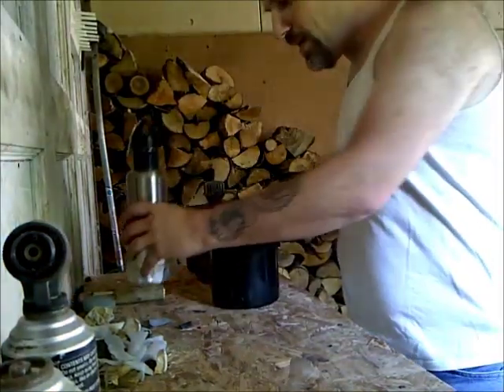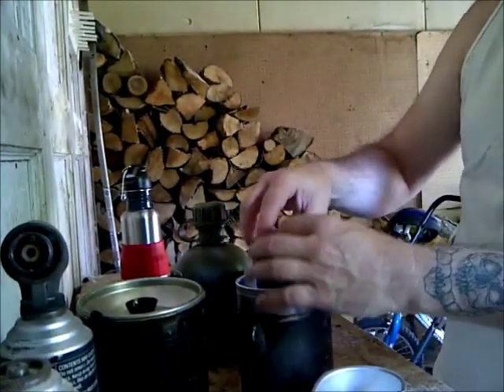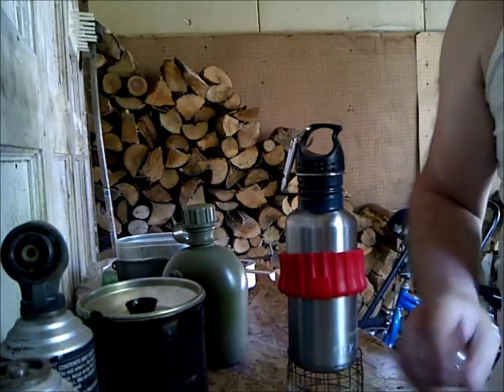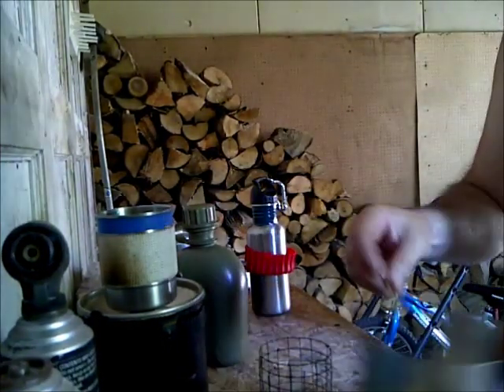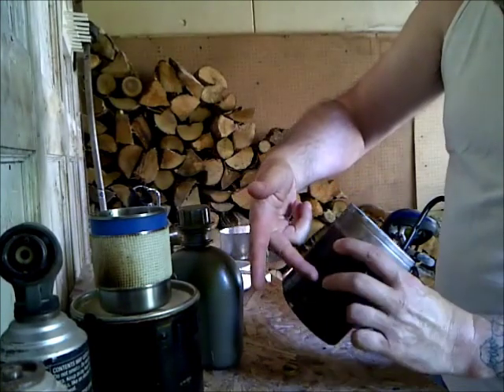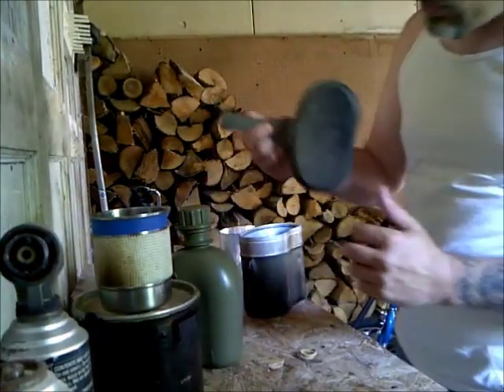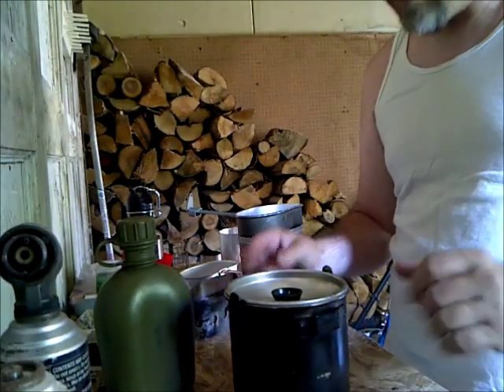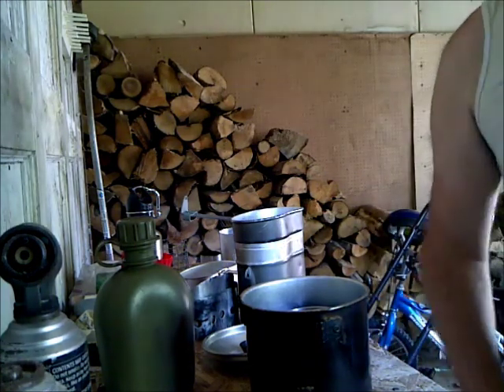How to make salt water drinkable, with bushcrafting pots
This vid is an important vid, that we all should know. Especially people on the coasts. Tho can be used to purify and sanitize pretty much any water. Enjoy all, hope this may help atleast one person, hopefully more.